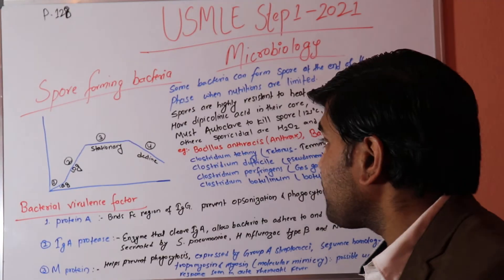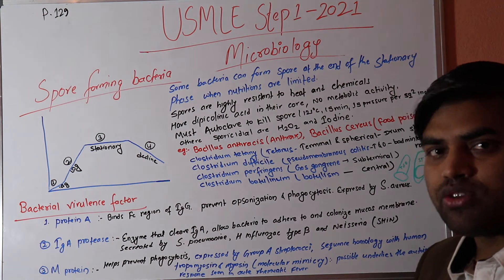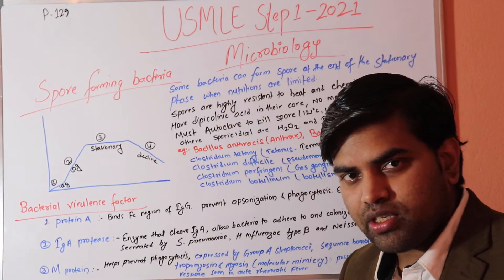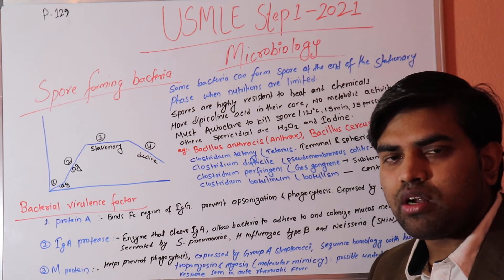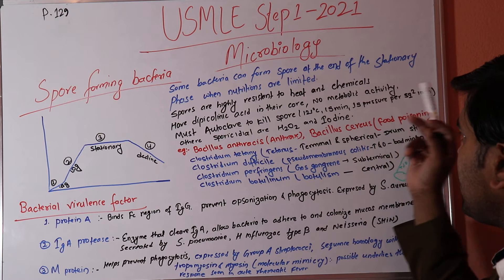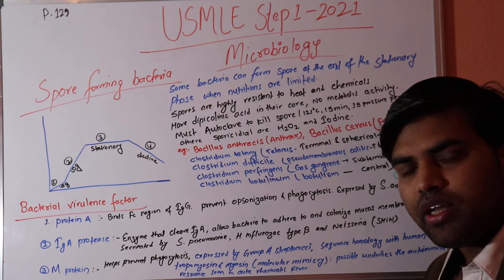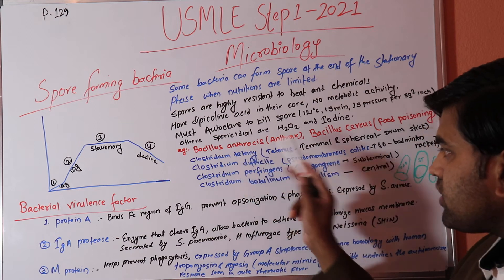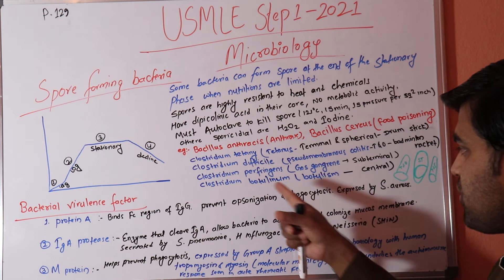Microbiology lecture 8 USMLE First Aid 2021 page 129 (SPORE)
Microbiology lecture 8  USMLE First Aid 2021 page 129